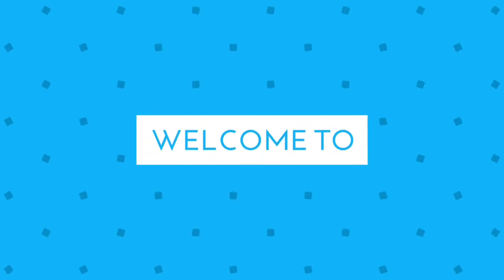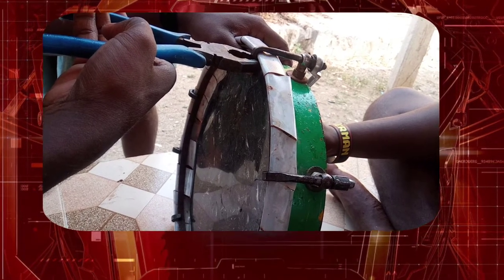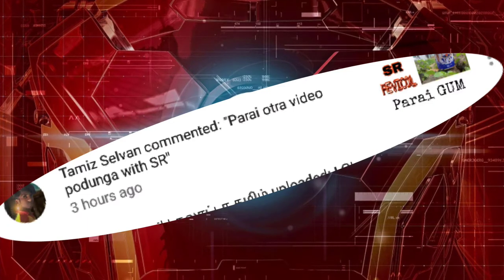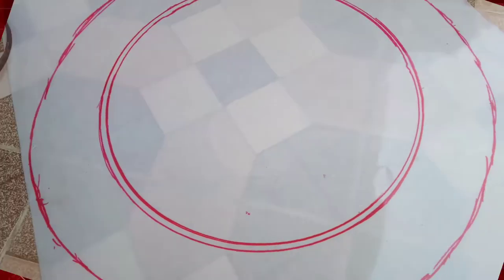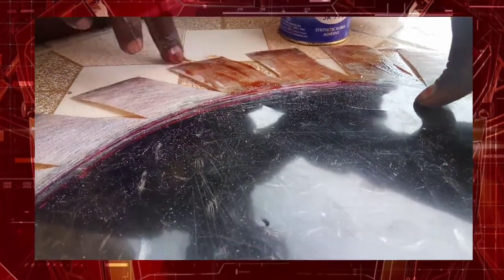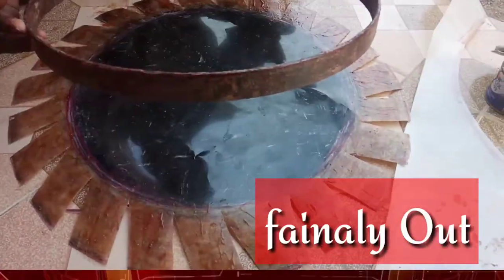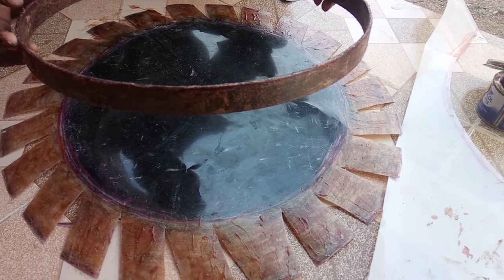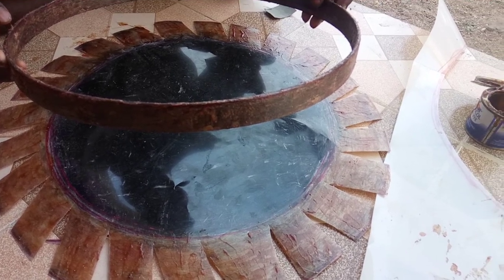பறை Paper றை எப்படி ஒட்டுவது With SR Favicol|Tamil|Ramesh Viscom Student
How to fix Parai paper with SR Favicol?

How to fix Parai paper?

How to fix that gum?

How to use that Gum ?